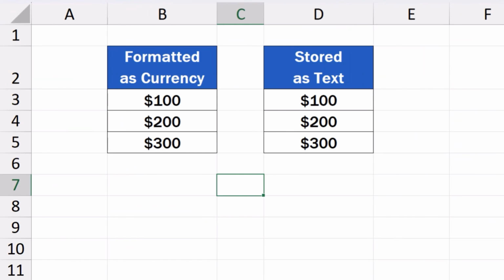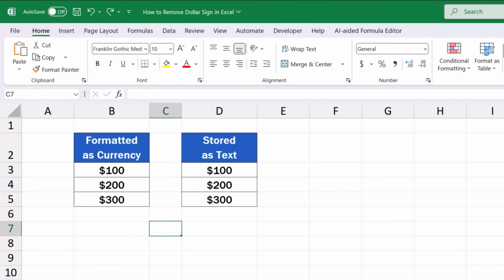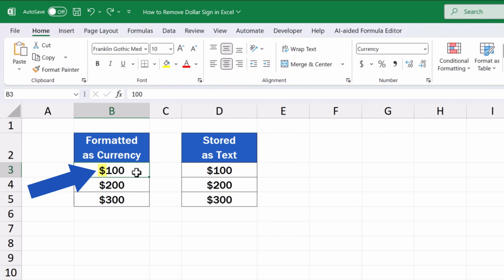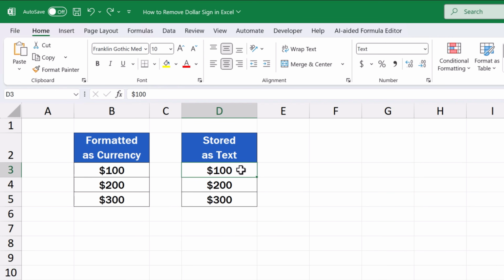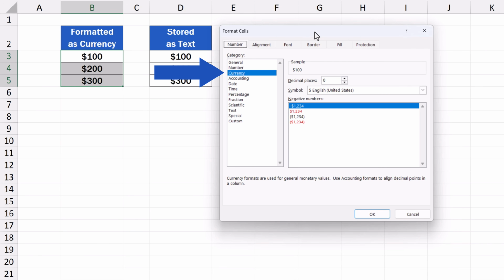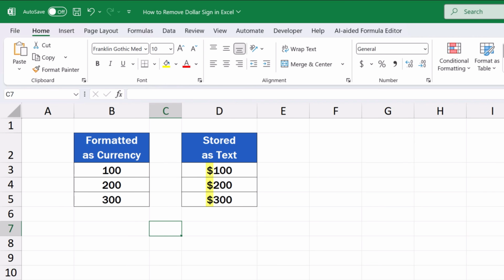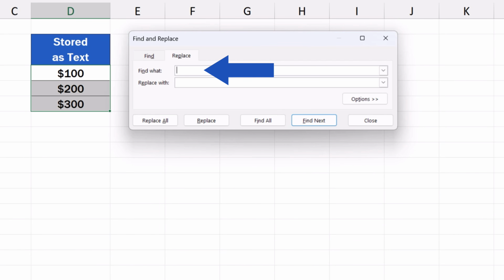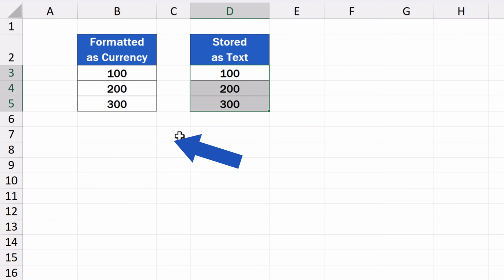How to Remove the Dollar Sign in Excel (A Quick and Easy Guide)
Learn how to remove the dollar sign in Excel. We’re going to have a look at two different scenarios, so you’ll see what to do if the dollar sign has been entered as part of formatting and how to remove the sign if it’s part of text. Shall we start?

⏱️Timestamps⏱️

00:00 - Intro
00:32 - How to find out whether the dollar sign is part of formatting or text
01:15 - How to remove the dollar sign when it’s part of formatting
02:03 - How to remove the dollar sign when it’s part of text